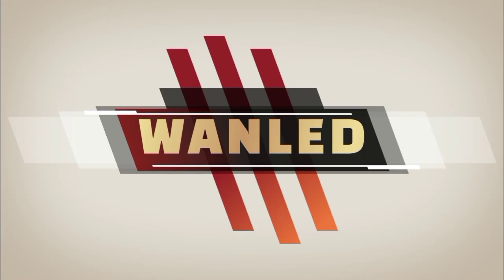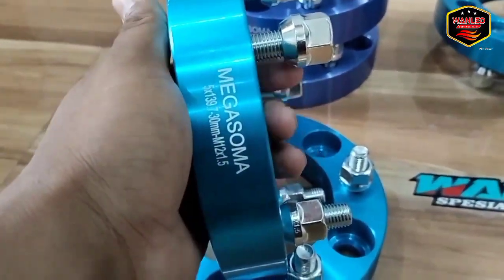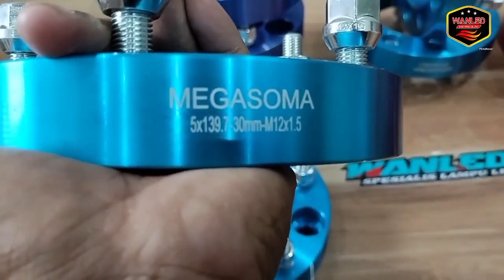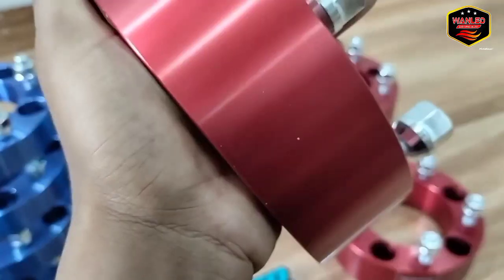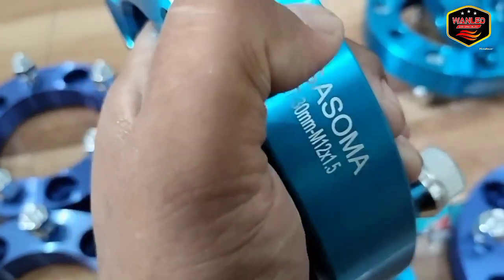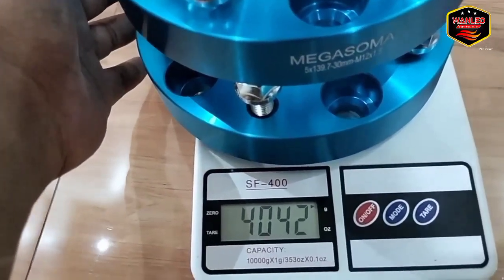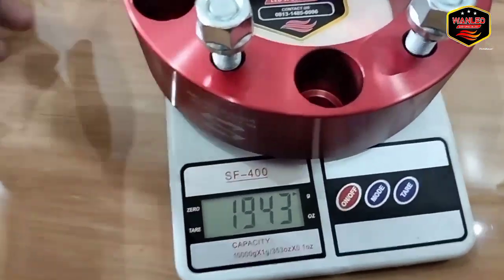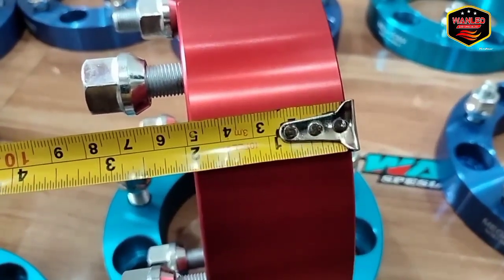REVIEW ADAPTOR VELG TEBAL 5CM & 3CM COCOK UNTUK MOBIL JEEP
1 set = 4pcs
Spiser. Spacer Wheel
Adaptor Roda Ban Mobil Jeep
Atau menyesuaikan PCD nya

Uk 4cm
5x127 / 5x127
CB 71.6

Bahan aluminium